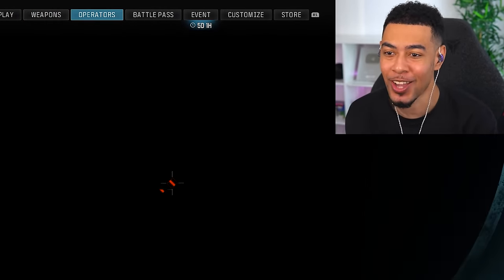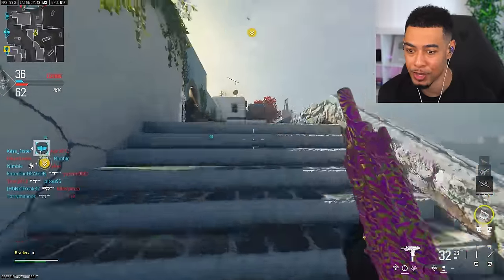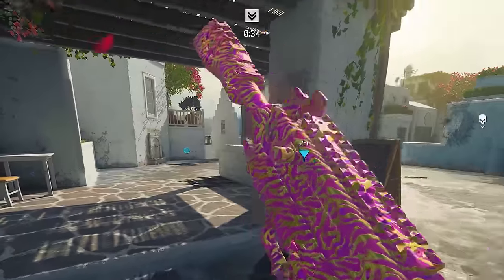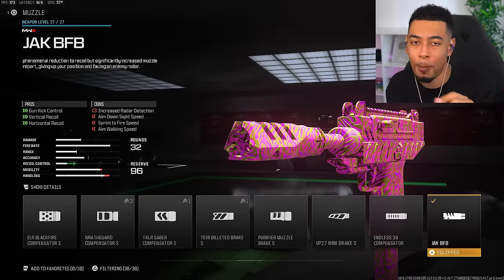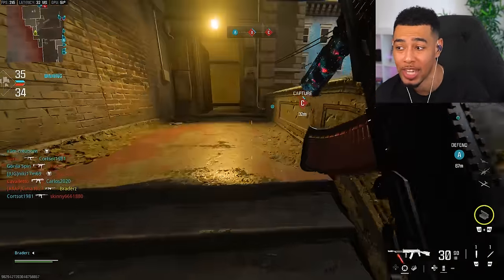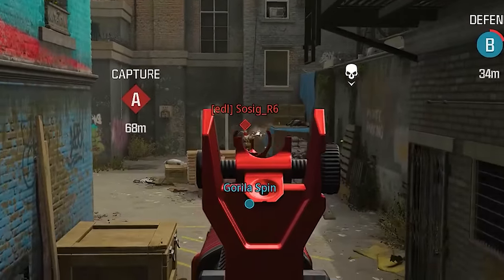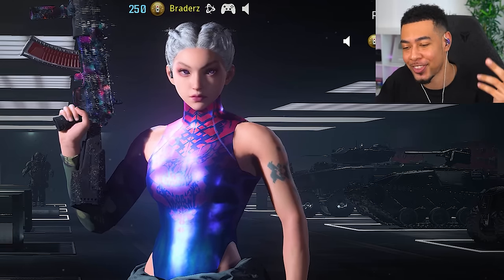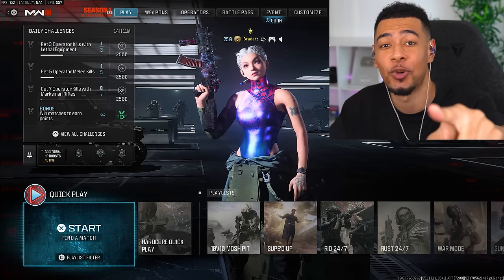This New Attachment Removes ALL RECOIL...Literally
With Season 1 Reloaded of Modern Warfare 3 and Warzone they added some more Aftermarket Parts. One of them being an attachment that removes a large percentage of recoil (over 50%), leading some weapons to appear as if they have literally zero recoil. So I had to try it out.